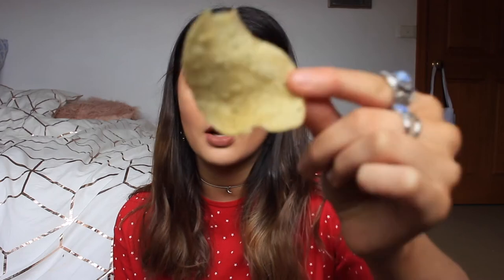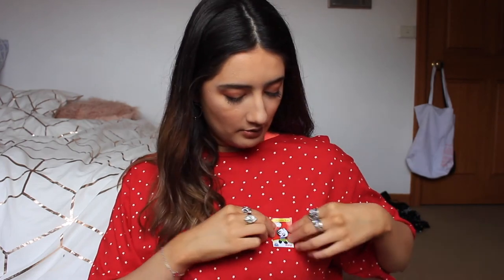AUSTRALIAN TRIES ASIAN SNACKS | GRILLED SQUID CHIPS?!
i am now aware that it is pronounced "mo-chee" not "mo-k-i "lol bye